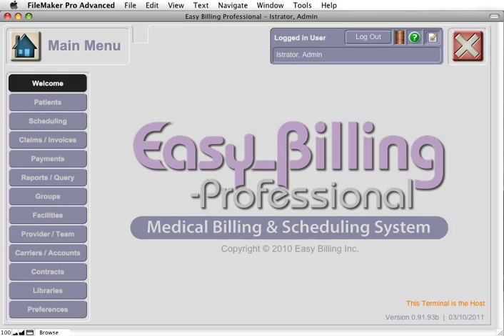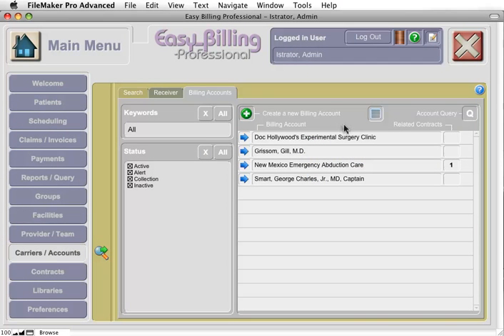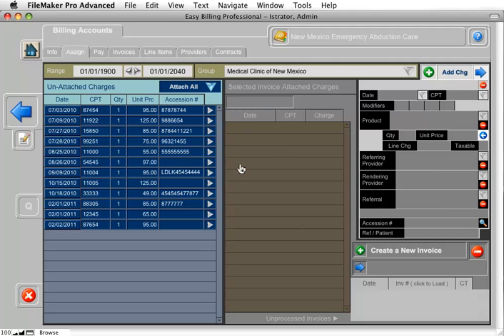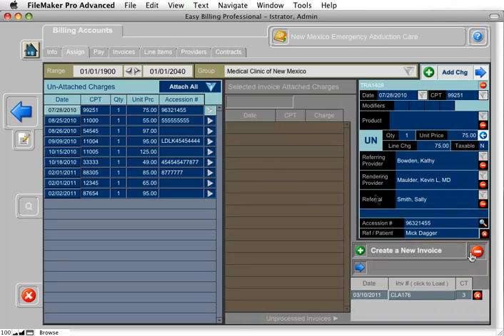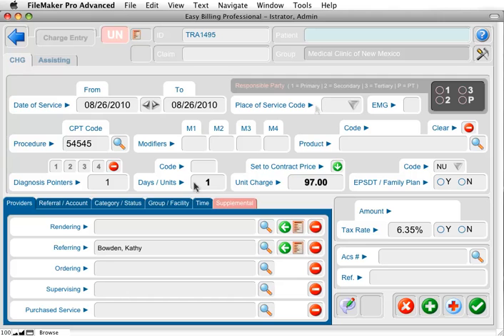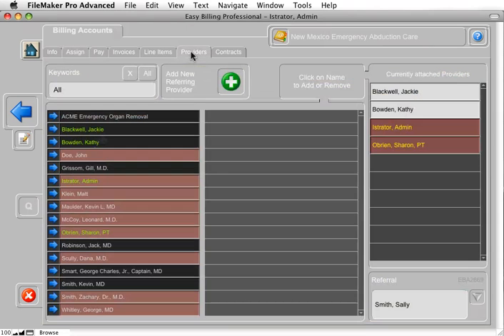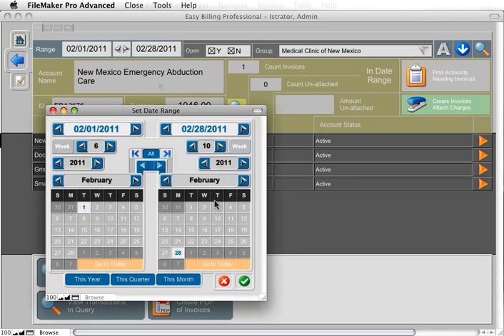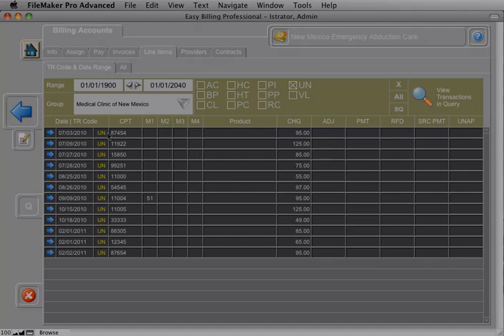Client Billing Module Basics in Easy Billing Professional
How to use the Client Billing Module for Easy Billing Professional.